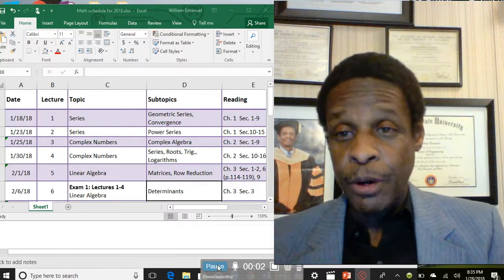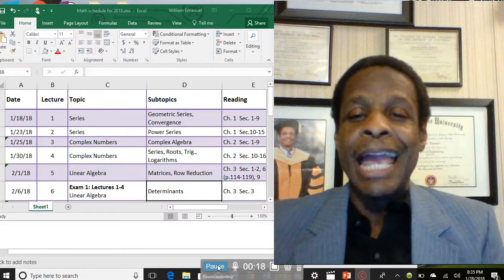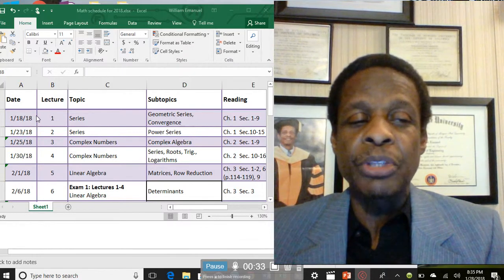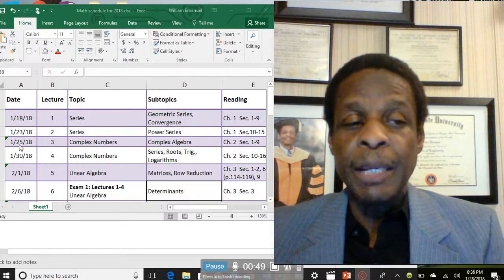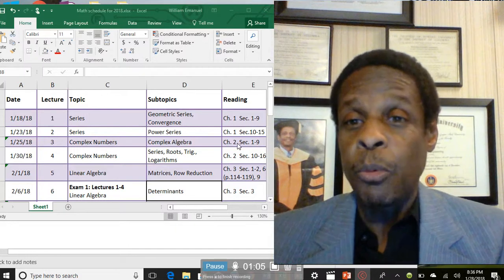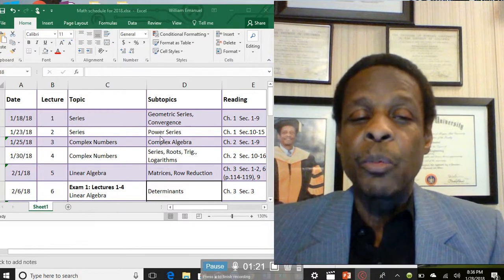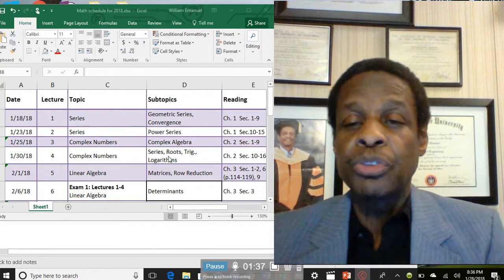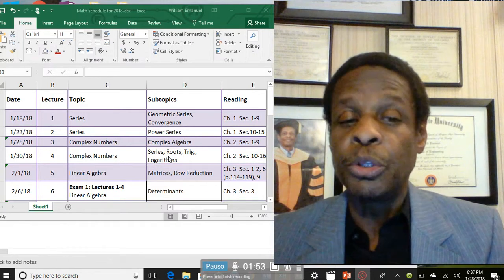Welcome to week 3 of Engineering Math by Dr Emanuel 2018